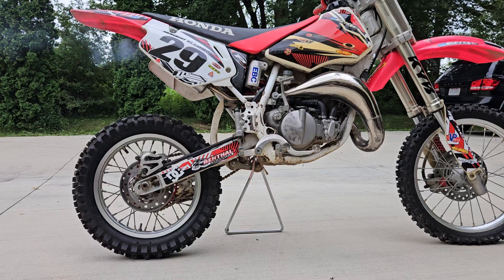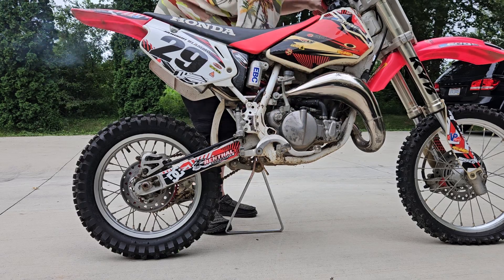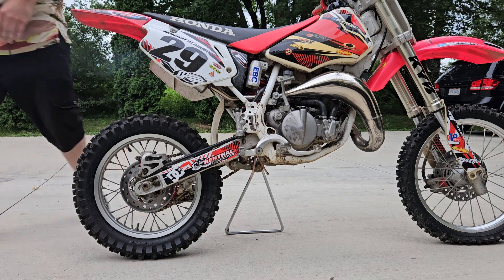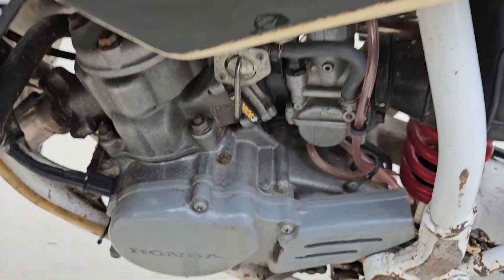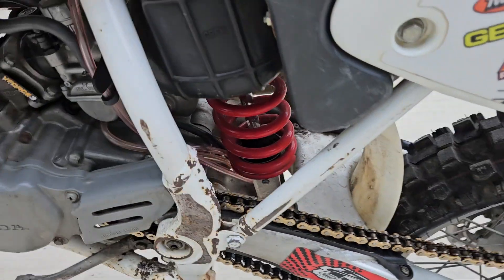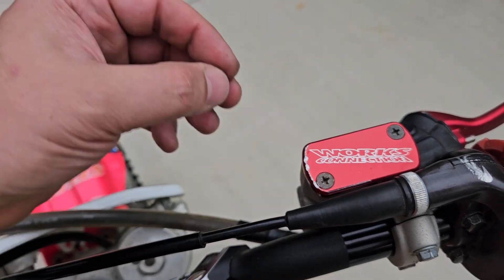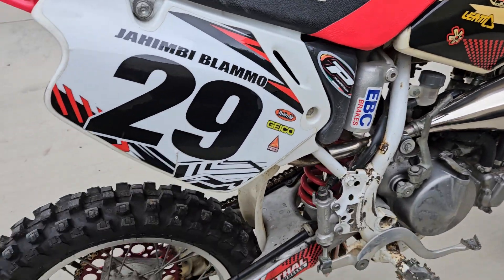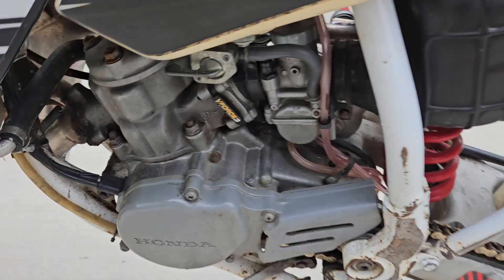199 Honda CR80 Idle